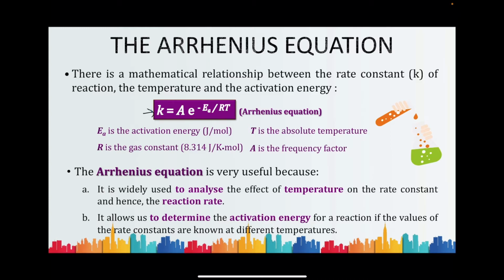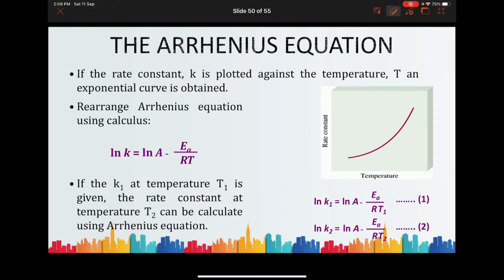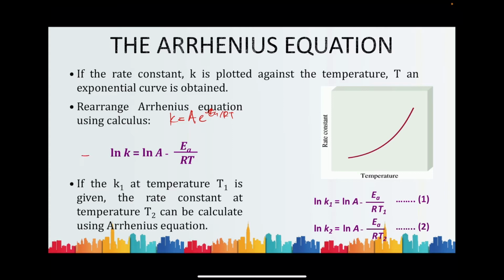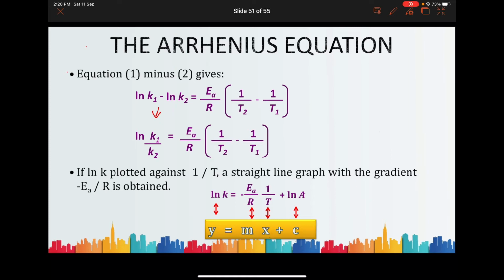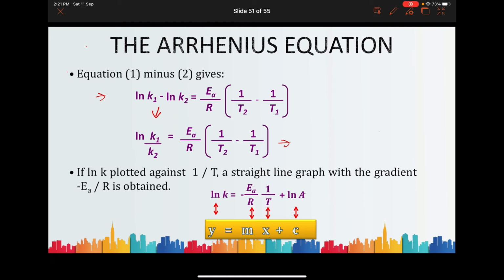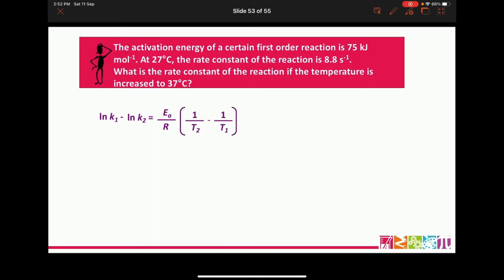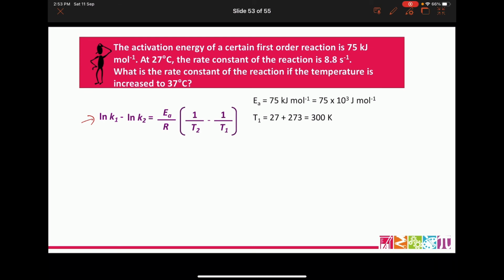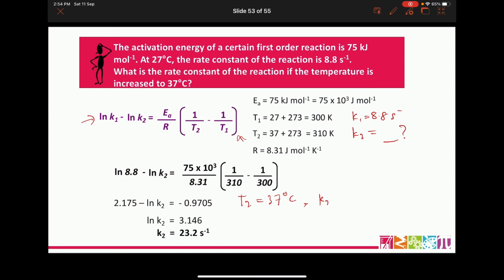Lecture 4 Part II-SK0024-Reaction Kinetics